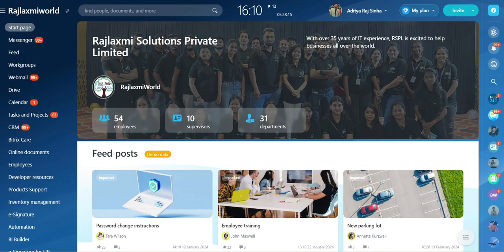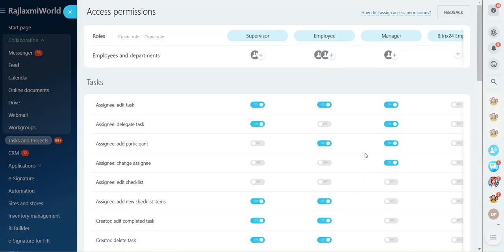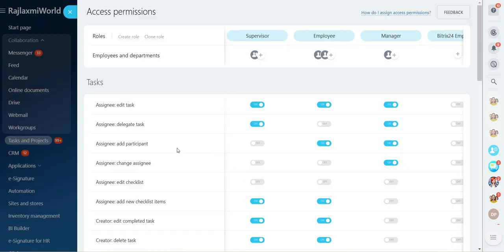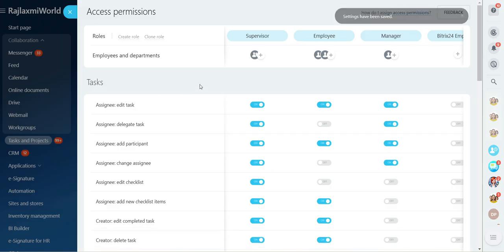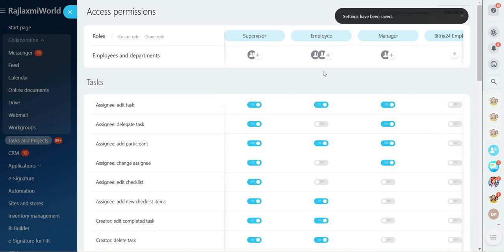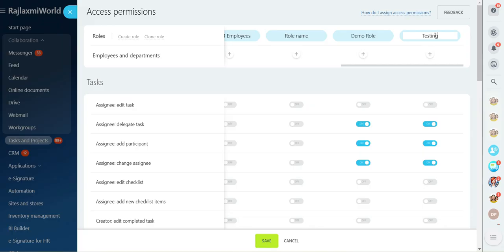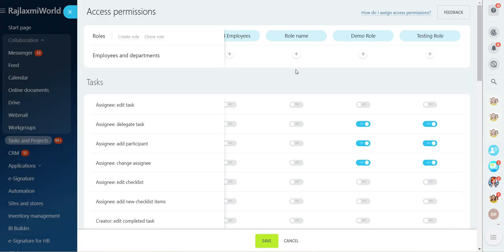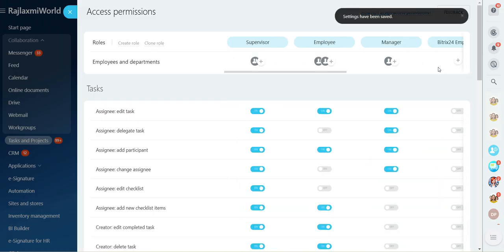How to Set Access Permissions in Tasks & Projects in Bitrix24 | Step-by-Step Guide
Learn how to manage access permissions in tasks and projects in Bitrix24! Properly setting access rights is crucial for ensuring that team members can view, edit, and manage only the tasks and projects relevant to their roles. In this step-by-step tutorial, we’ll show you how to configure user permissions, set roles, and define access levels for tasks and projects in Bitrix24.

🔹 In this video, you'll discover:

How to assign roles and set access permissions for tasks
Managing project access rights for team members
How to grant or restrict editing, viewing, and commenting permissions
Best practices for securing sensitive project information
How to create custom permission levels in Bitrix24
Whether you’re working with a small team or a large organization, this guide will help you control access and enhance collaboration while keeping data secure.

Topic Keywords:
Access permissions in tasks and projects Bitrix24
How to manage user roles in Bitrix24
Task permission setup Bitrix24
Project access rights Bitrix24 tutorial
Custom permission levels in Bitrix24
Securing tasks and projects in Bitrix24
Role-based access control Bitrix24
Managing team collaboration Bitrix24
How to restrict task visibility in Bitrix24
Permissions for external users in Bitrix24